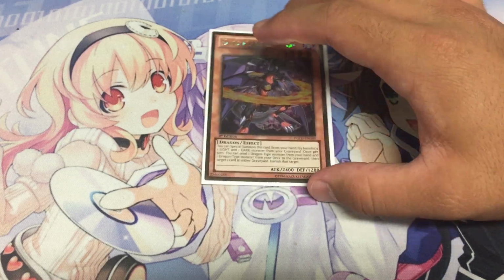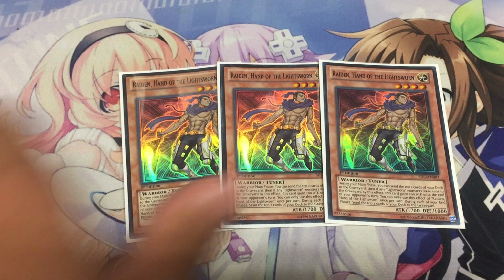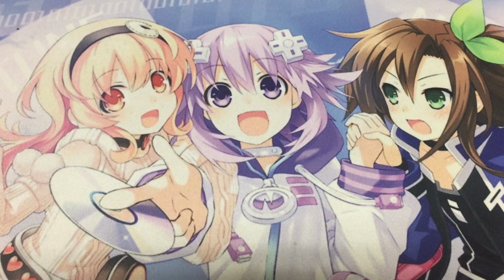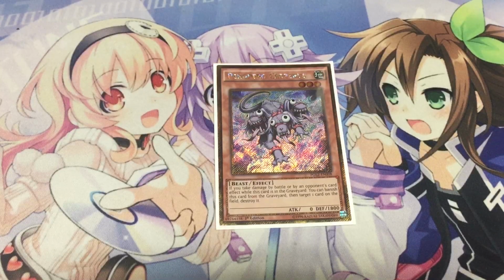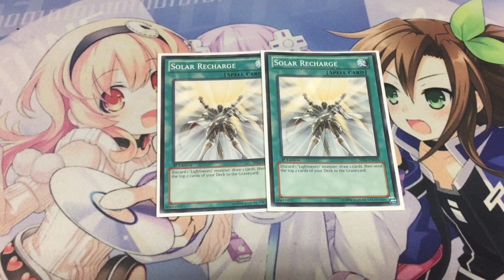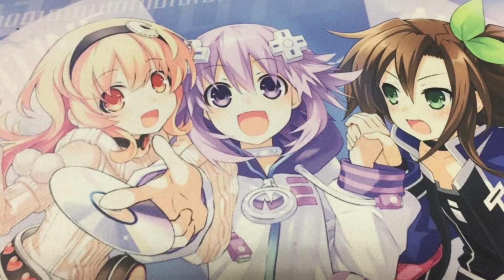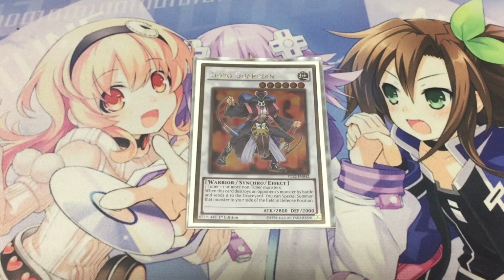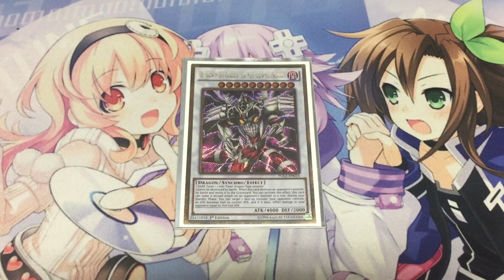Chaos Dragons Yu-Gi-Oh! Deck Profile (April 2015 Format) TAKE TWO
Hey Guys,
Kyurem here today bringing you all a re-updated list of my Chaos Dragons for this current April 2015 banlist.